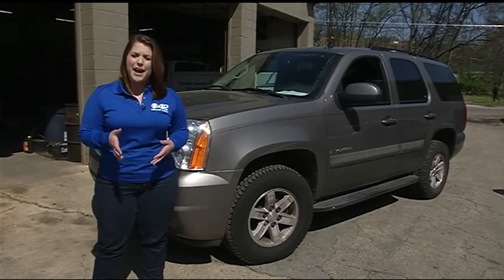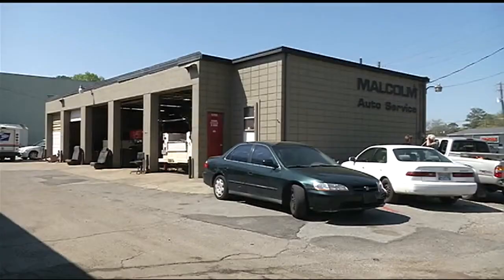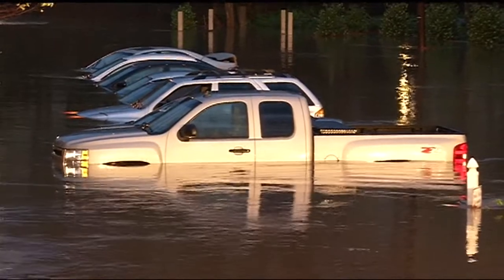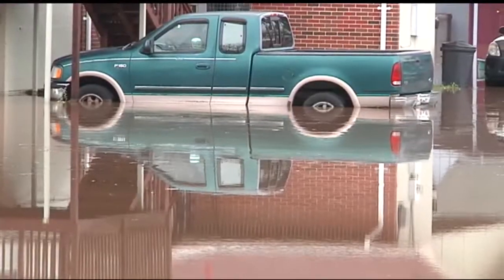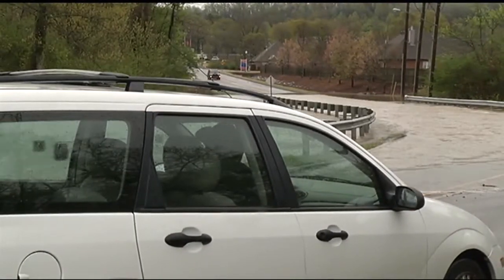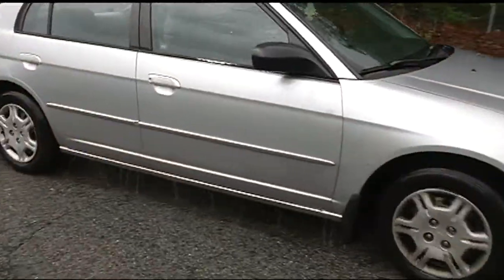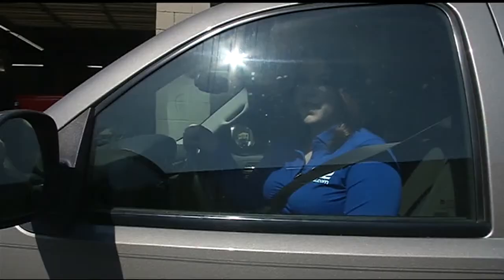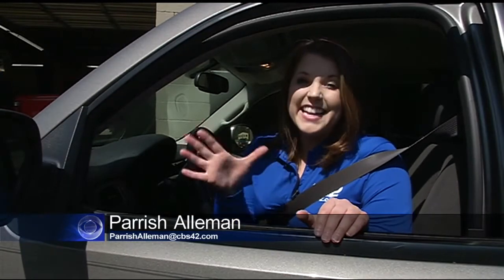What to do if your car floods